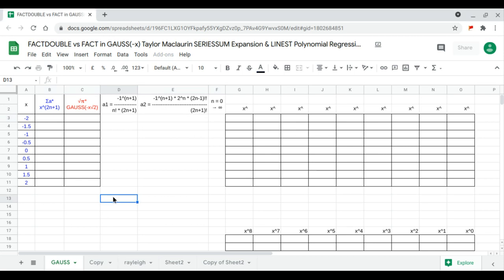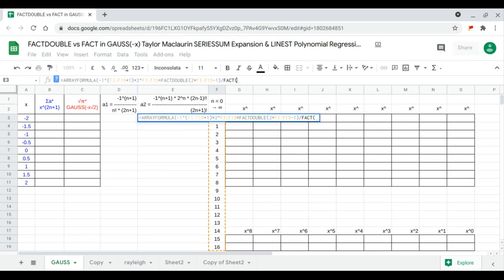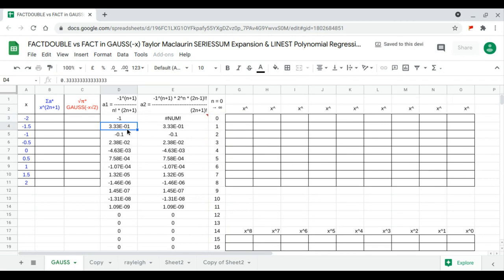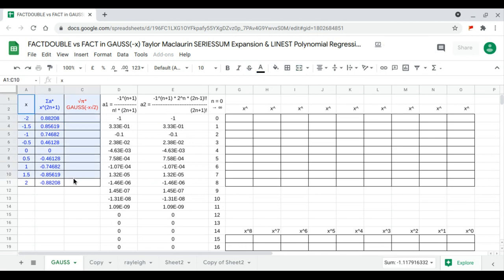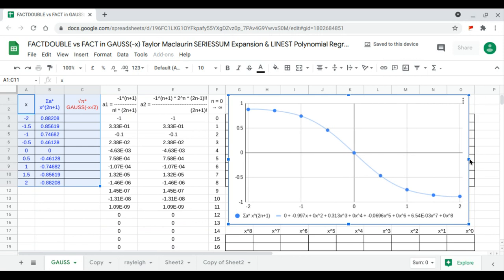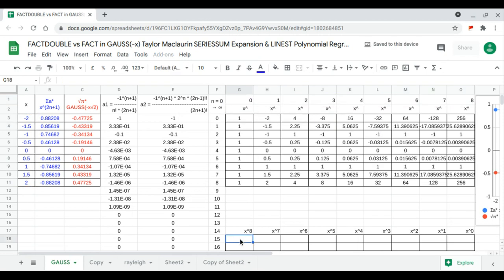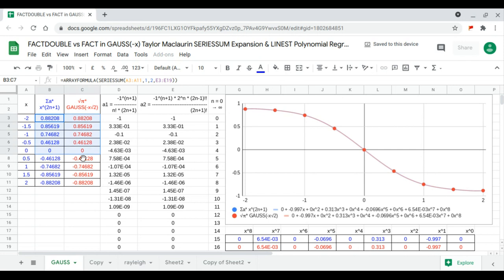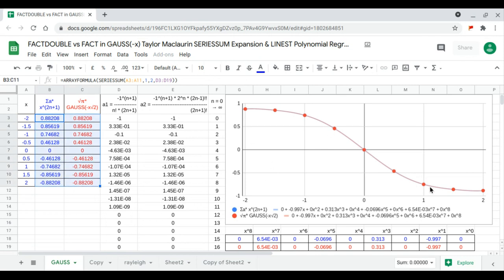FACTDOUBLE vs FACT in GAUSS(-x) Taylor Maclaurin SERIESSUM Expansion & LINEST Polynomial Regression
This video shows the use of FACTDOUBLE, FACT, GAUSS, ARRAYFORMULA, SERIESSUM, LINEST, in, Taylor Series, Maclaurin Series,  Expansion & , Polynomial Regression of y = √𝛑* GAUSS(-x√2).